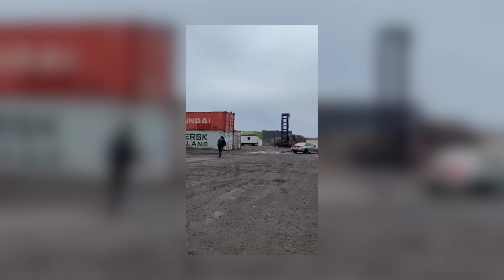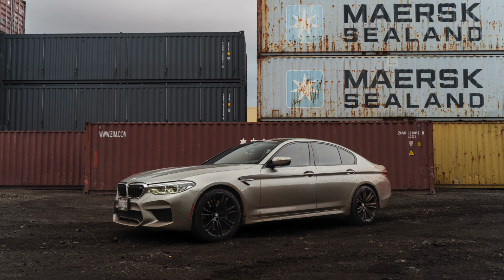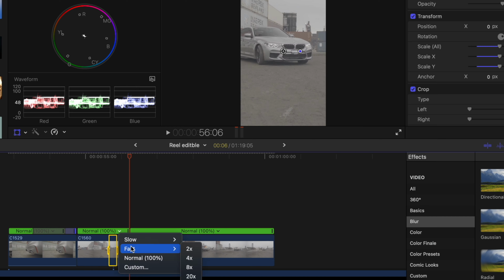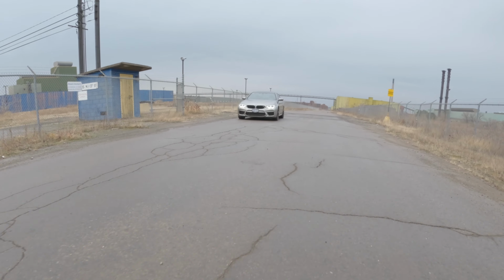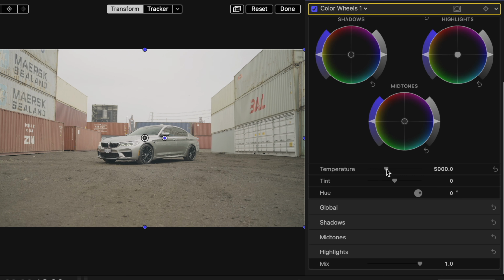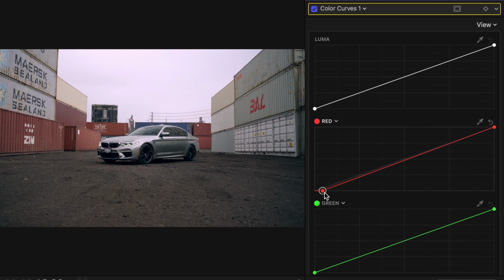How I shot a BMW M5 commercial | Planning, Shooting and Editing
Here are links to the gear I use:
📸 Cameras:
Sony A7SIII
Sony A7III
Sony NPFZ100
📸 Filters:
K&F ND Filter
K&F Mist Filter
📸 Lenses:
Tamron 28-75mm
Sony 50mm
📸 Gimbal:
DJI RS3
📸 GoPro:
GoPro Hero 10 Black
📸 DJI Mics:
DJI Mics
📸 Light:
Zhiyun Molus X100
📸 Laptop:
Macbook Pro

⌛️ Timestamps:
0:00 Intro
0:28 The day of the shoot
0:59 Shooting (Static and Motion)
1:37 Motion Shots
2:00 Static Shots
2:24 Frame Rates
2:48 Gear I used for the Shoot
3:33 Soundtrack
4:46 Speed Ramping
5:20 Sound Design
6:05 Color Grading
6:51 Outtro